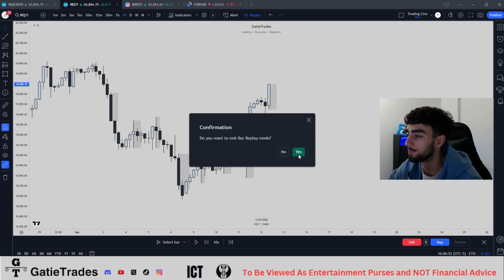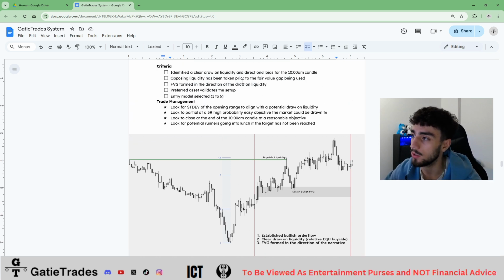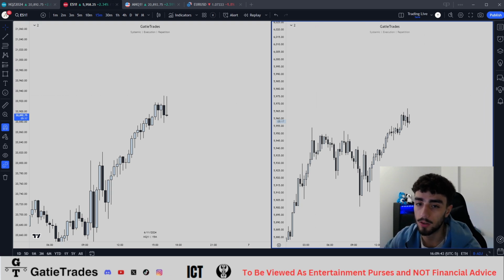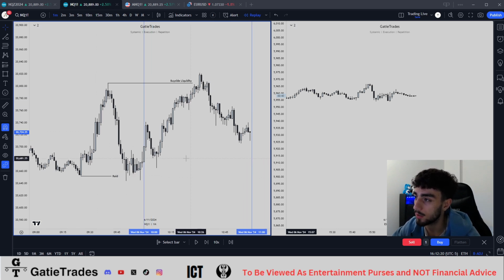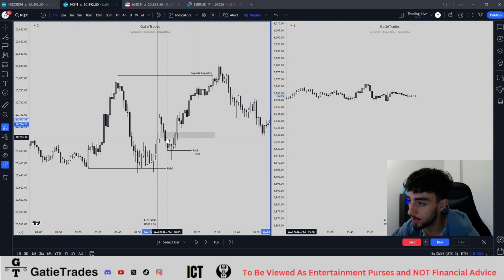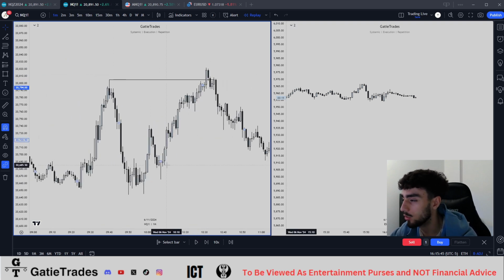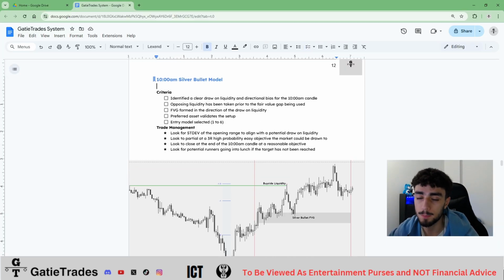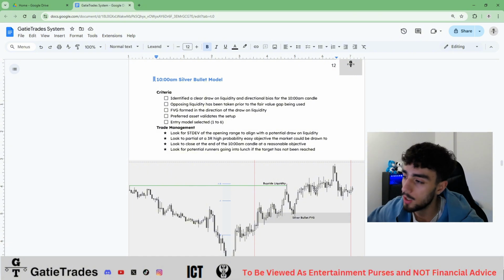Silver Bullet - GatieTrades System [Part4D]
This is Part FOUR (D) of my series GatieTrades System. A series where I go over my entire trading system including my trading psychology, before trading routine, pre-market analysis, all my trading models, entry models, risk and money management system and how I go about my journaling & improving.

My GatieTrades System book will be released in parts as the video comes out for FREE, and then released in FULL after the series is over. My goal is to inspire other's trading systems, and help guide people in creating their own. The other purpose of these videos to give an in depth guide to my trading models and entry models and why I have things exactly the way they are.

I livestream my trading journey everyday at 9:15am EST.